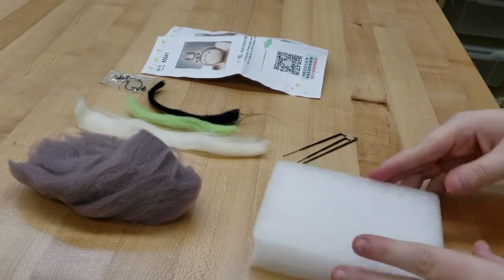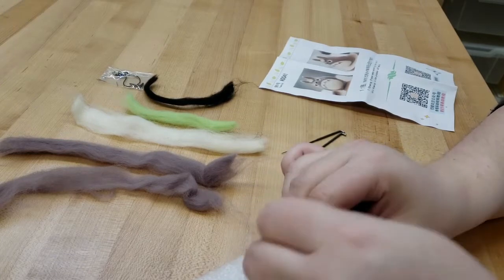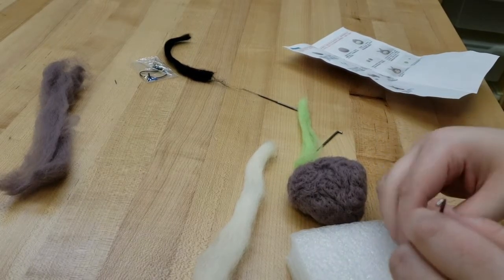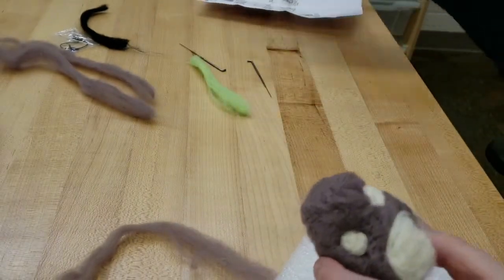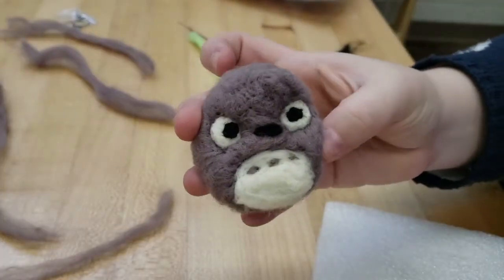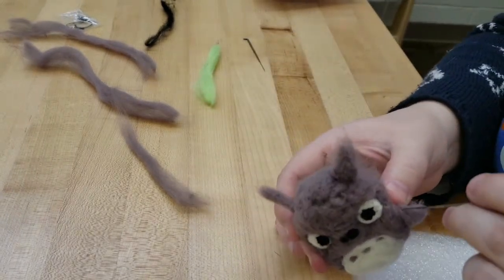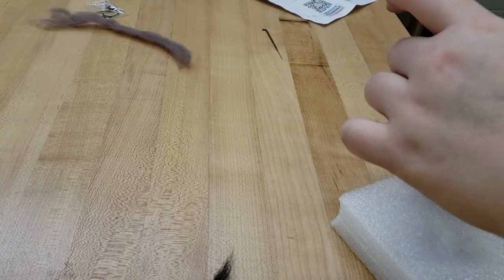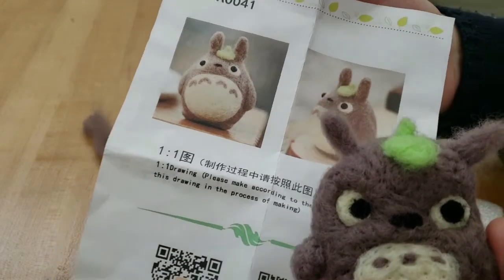Anime Manga Club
Let’s try Felting! Felting is a fairly new trend in Anime Arts and Crafts. Is it easy to do or should it be left to the crafting elite? Join Mandy online and see if Felting will be our new obsession!